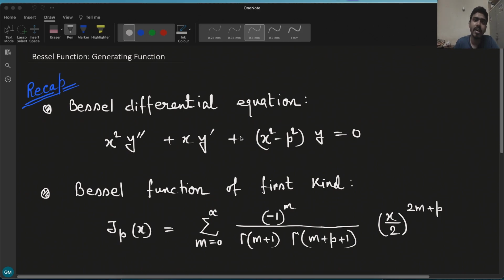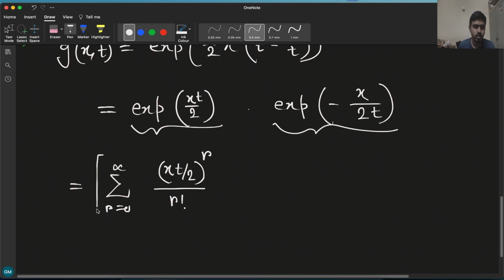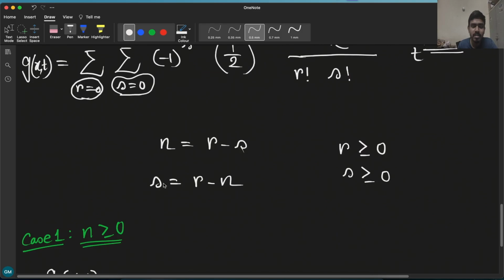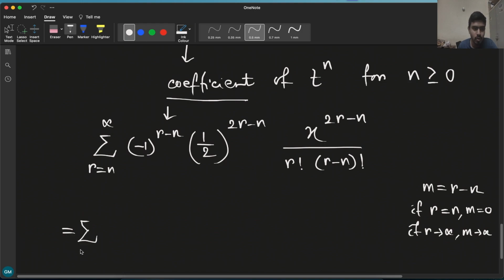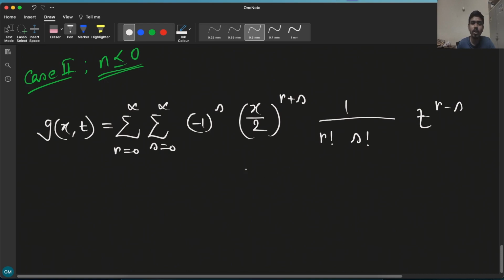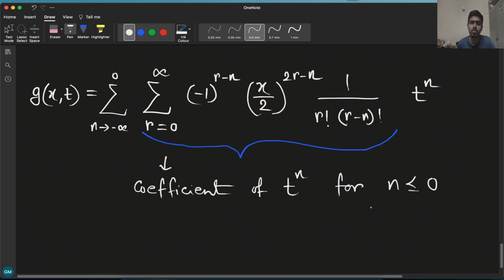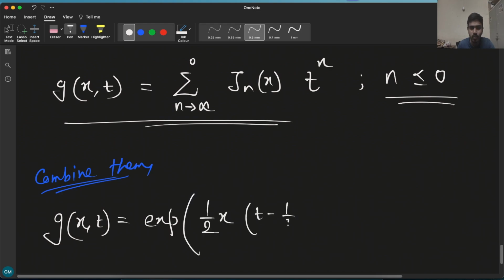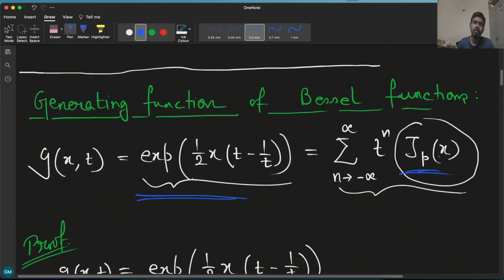Class_20: Bessel Function: Generating Function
Generating Function of Bessel functions are discussed in this lecture. Recurrence Relations related to Bessel functions will be discussed in the coming lectures.